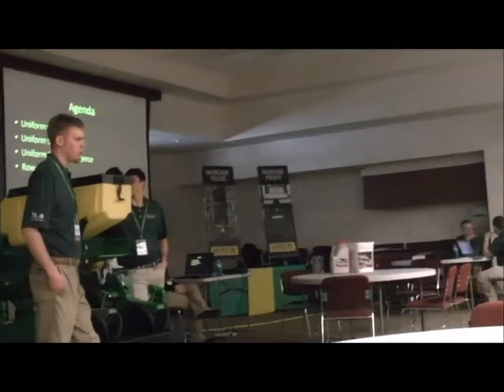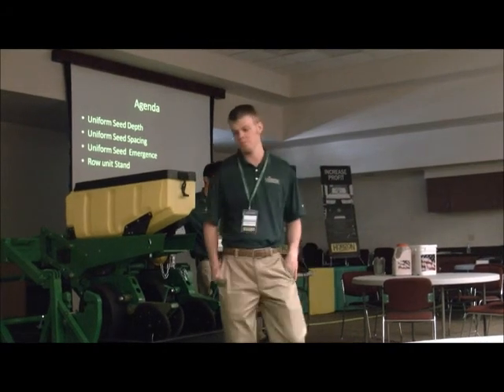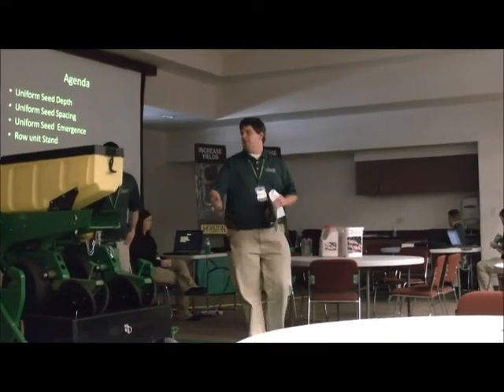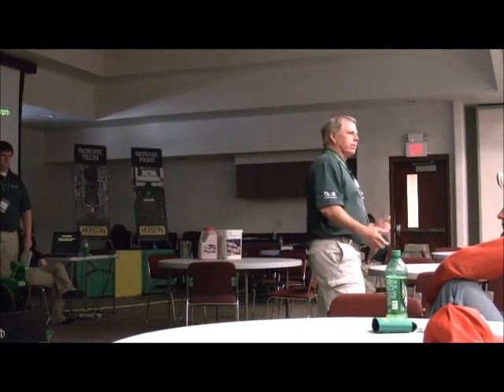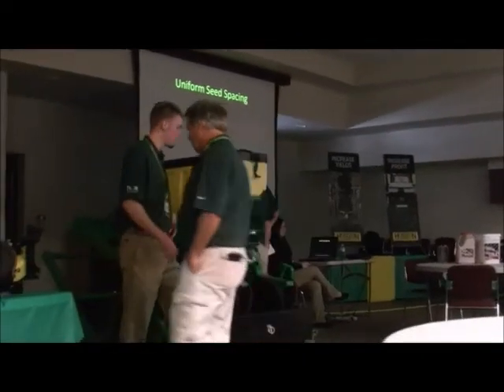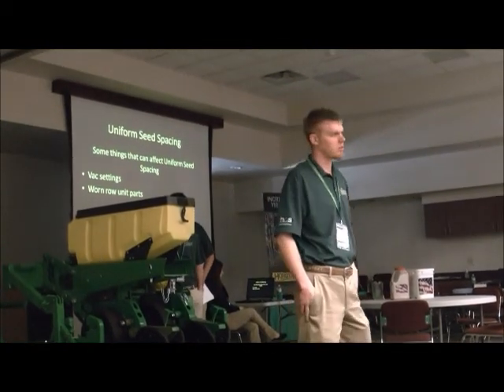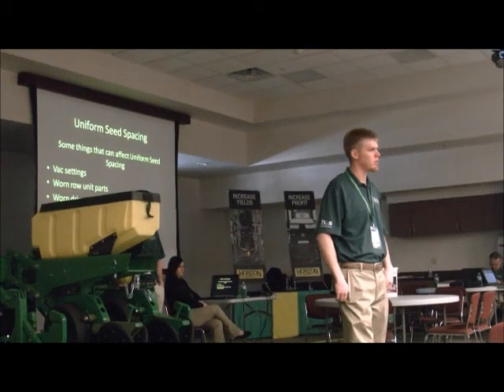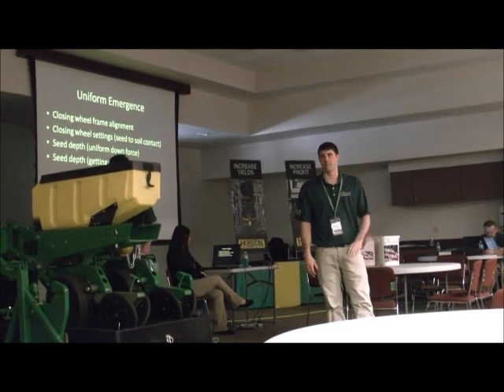Planter Optimization (1 of 4) - Horizon Equipment Spring Training